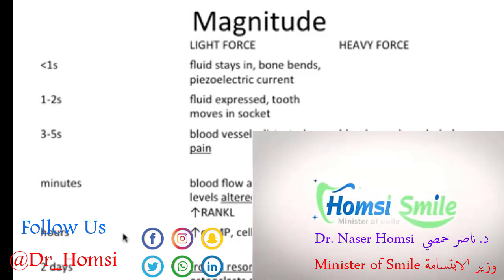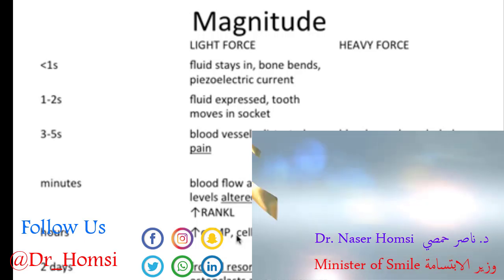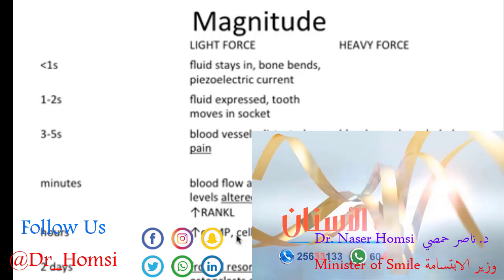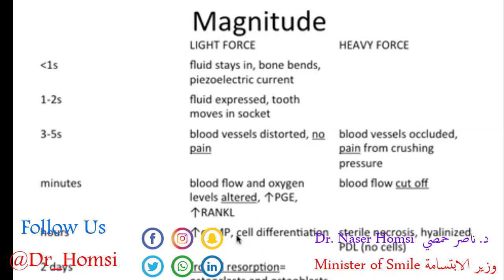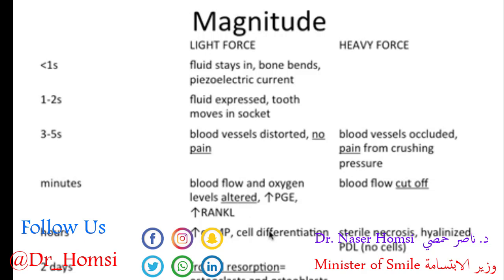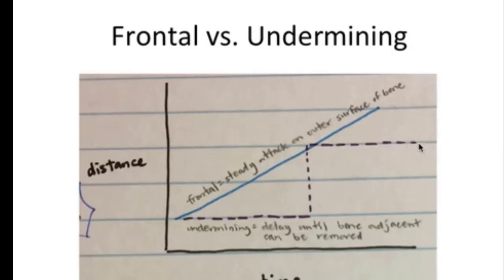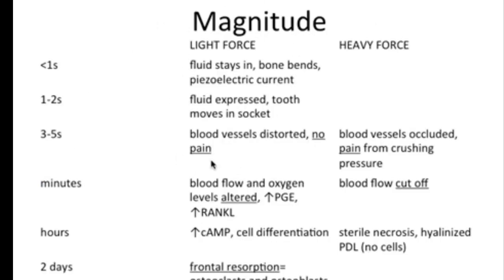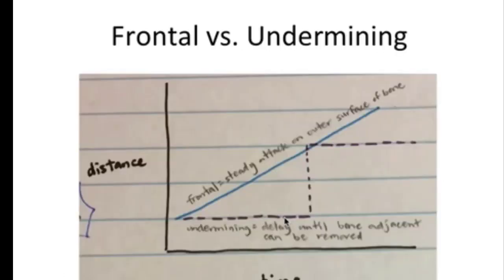Brush your teeth song with Vlad and Nikita